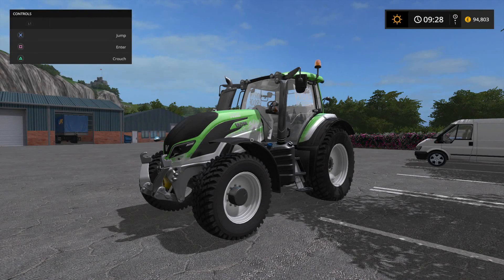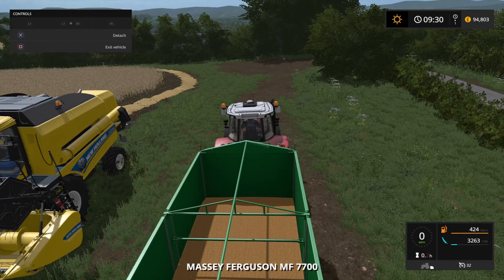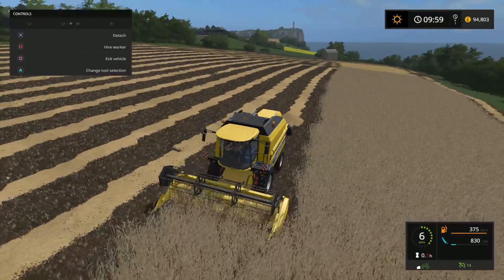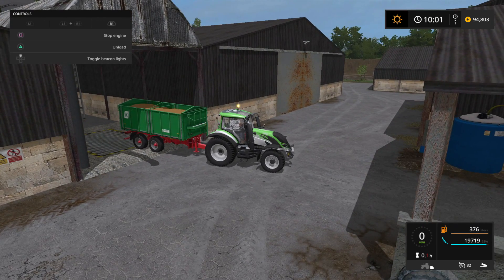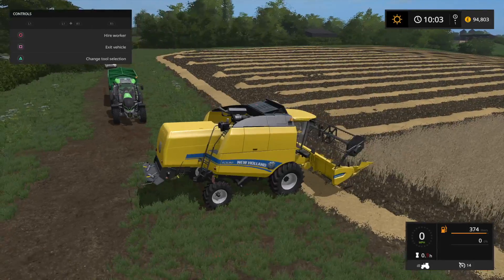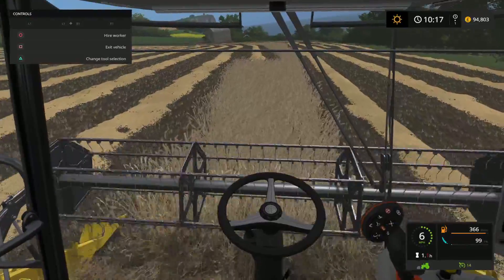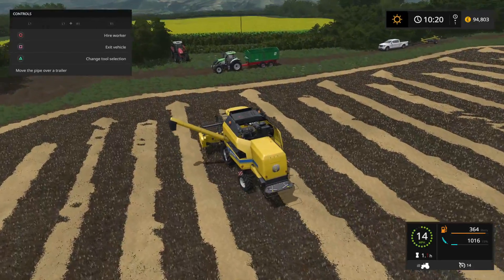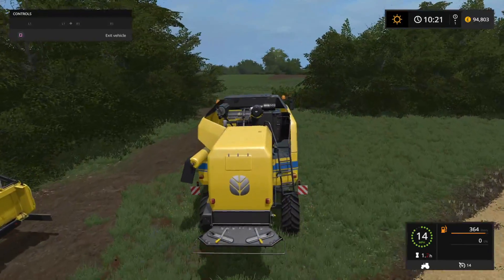M&L Minecraft world plays Farming simulator 17 sandy bay episode 2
WOW PROUD PROUD thanks so much for everyone who has joined us or enjoyed lexters first farming video. He is hes new one he has done a great job please help carring on supporting him. yes these will be a regular thing on our channel thanks